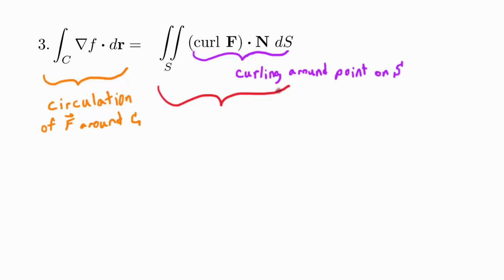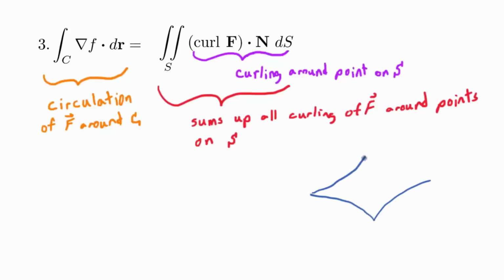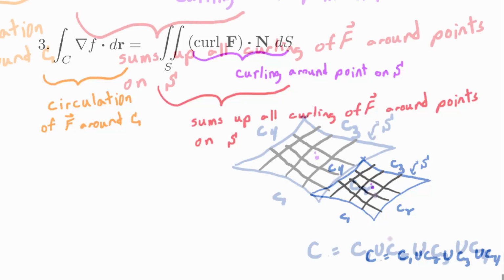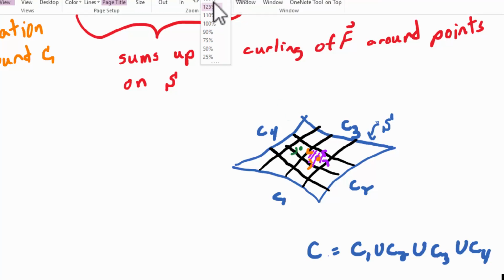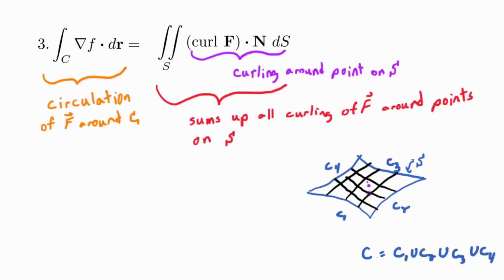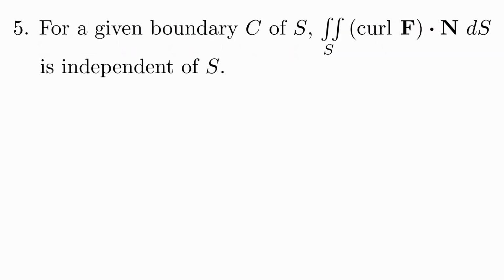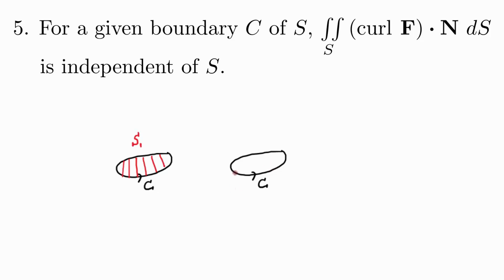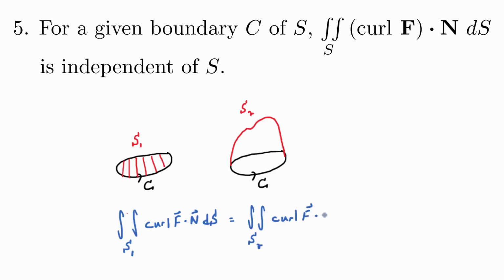Video 16.8.4: More Notes on Stokes' Theorem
Notes 3-5. for Notes 1 and 2.
3. Circulation around boundary curve C is equal to the total curling of F around points on S.
4. Curl F = 0 ( the 0 vector) means F is irrotational.
5. For given boundary curve, C, the flux integral of the curl F is independent of surface, S.